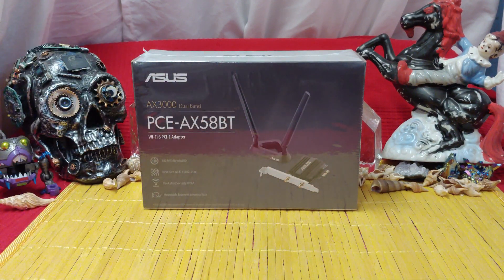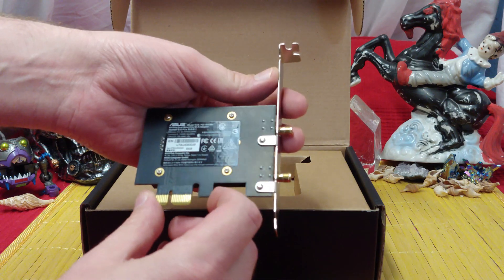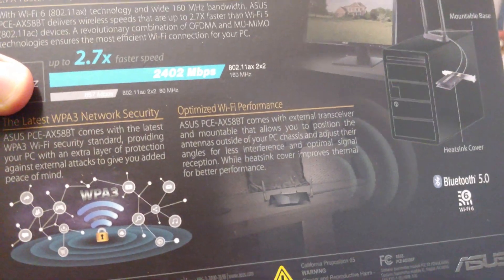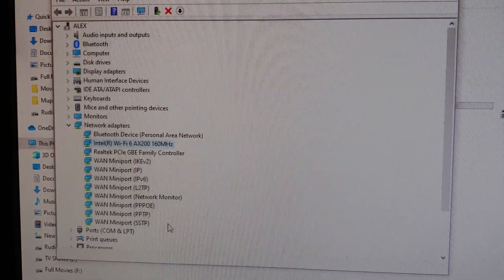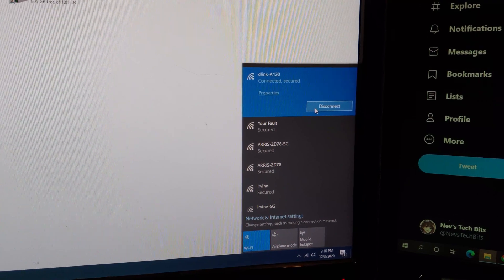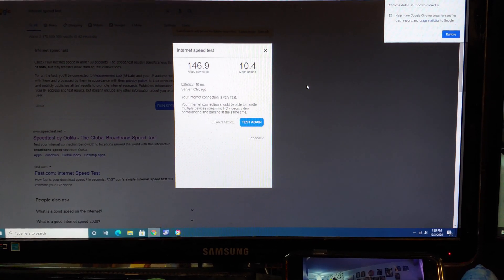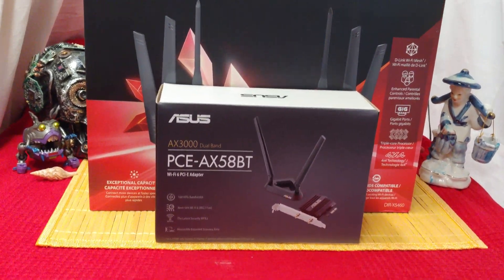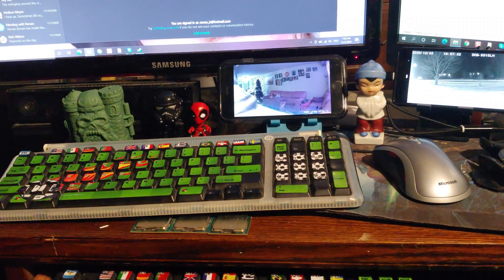Asus AX3000 Benchmark, Test & Review (PCE-AX58BT) Next-Gen WiFi 6 Dual Band PCIe Wireless Adapter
Asus AX3000 (PCE-AX58BT) Next-Gen WiFi 6 Dual Band PCIe Wireless Adapter with Bluetooth 5.0 - Ofdma, 2x2 Mu-Mimo and WPA3 Security

Next Gen Wi-Fi 6 - future proof your PC with the next-gen Wi-Fi 6 technology, providing up to 2.7x faster speed than the previous Wi-Fi generation with up to 2.4 gaps
Bluetooth 5.0 - equip your system with the latest Bluetooth 5.0 technology, letting you connect to all your Bluetooth devices with transmission speeds up to 2x faster with up to 4x greater range
Ofdma and MU-MIMO - working together, OFDMA and MU-MIMO technology ensure full Wi-Fi speeds to your computer even in a congested network with multiple devices
WPA3 security - relax with a peace of mind with the latest Wi-Fi security standard, protecting your computer and data from external attacks
External antenna base - an included external antenna base allows you to position and optimize your network coverage and reception

Summary
Wireless Standard 802.11n, 802.11b, 802.11a, 802.11g
Brand Asus
Series PCE-AX58BT
Item model number PCE-AX58BT
Item Dimensions L x W x H 12 x 8.8 x 2.4 centimeters
Additional Information
ASIN B07XLP199J

Experience hyper fast wireless speeds like never before with next-gen Wi-Fi 6 technology. With up to 2.7x faster speed than the previous Wi-Fi generation, the Asus PCE-AX58BT transforms your PC with record breaking wireless speeds up to 2.4 Gbps. With ofdma and MU-MIMO technology, network efficiency and speeds thrive even in dense networks with multiple devices. Combined with WPA3 security, and Bluetooth 5.0 The PCE-AX58BT equips your PC with all the latest, future proof technology.

Asus AX3000 (Pce-AX58BT) Next-Gen WiFi 6 Dual Band PCIe Wireless Adapter
Next-Gen Wi-Fi Standard - WiFi 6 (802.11ax) standard for better efficiency and throughput.
Ultrafast Wi-Fi Speed - 3000 Mbps WiFi speed to handle even the busiest network with ease.
WiFi 6 Technology - With OFDMA and MU-MIMO, WiFi 6 enables more efficient, stable, and faster transmission even when multiple devices are transmitting data at the same time.
Bluetooth 5.0 for Faster, Further Coverage - Transfer data up to twice as fast as before, and with 4X the range.
Reducing Dead Zones with External Antenna - Freestanding transceiver and connecting cable allows easy positioning for the reception.